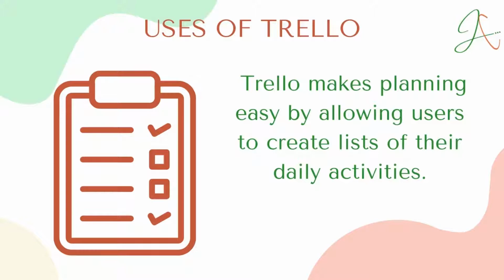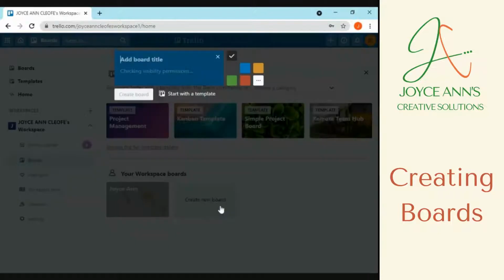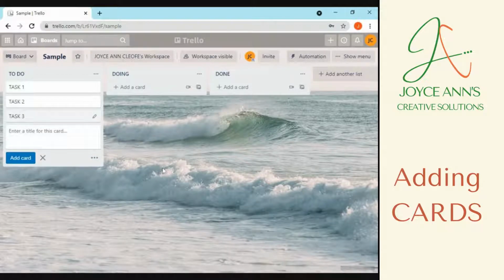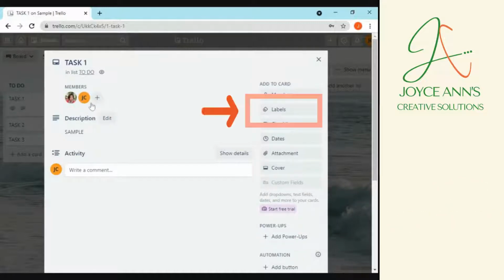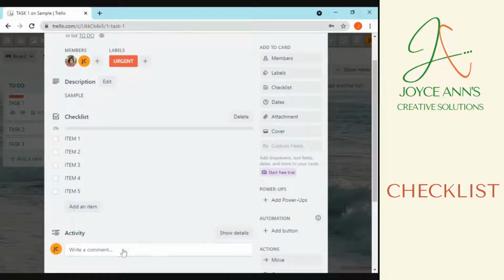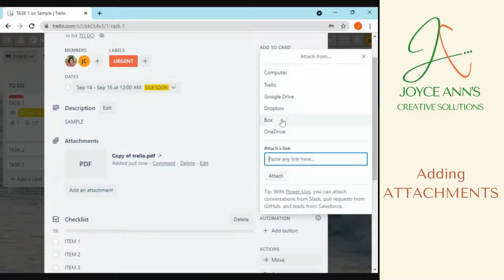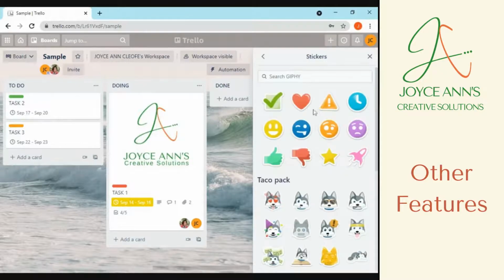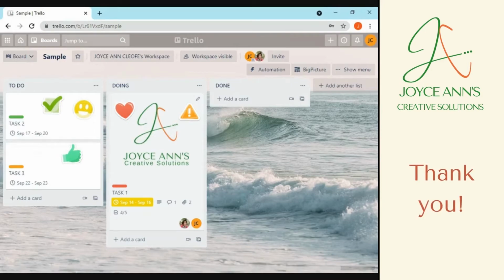Basic Trello Tutorial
I'm Joyce Ann, I help entrepreneurs build an effective brand and social media campaign to generate consistent sales.